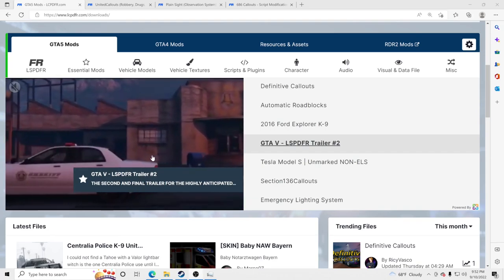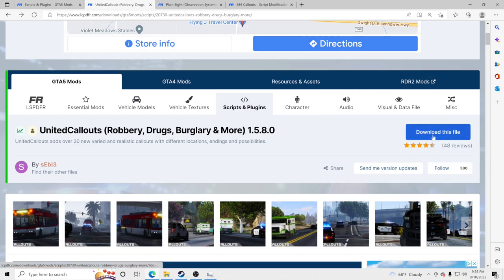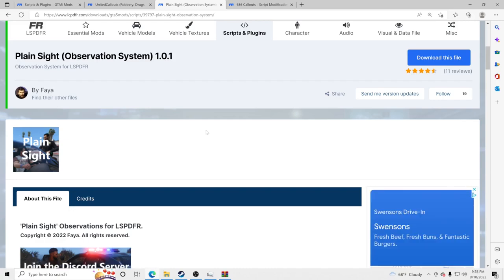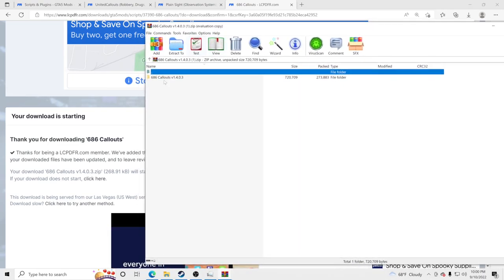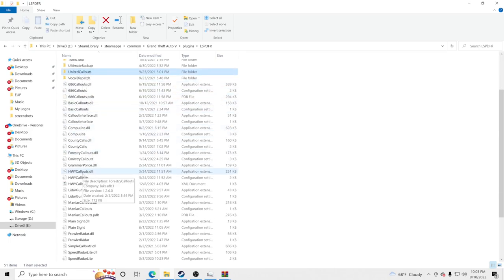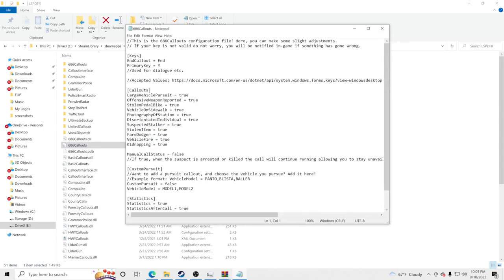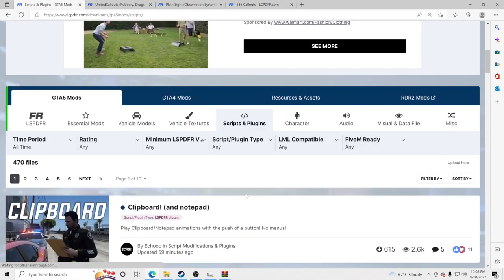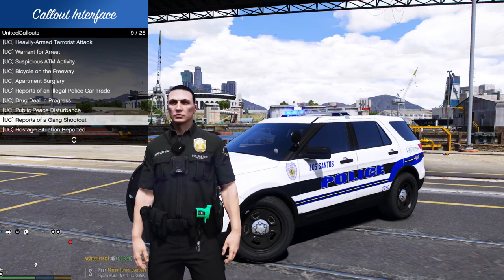How To Easily Install LSPDFR Plugins/Callouts (Step By Step Installation)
⭐️SHOUT OUT TO OUR SUPER FANS ⭐️